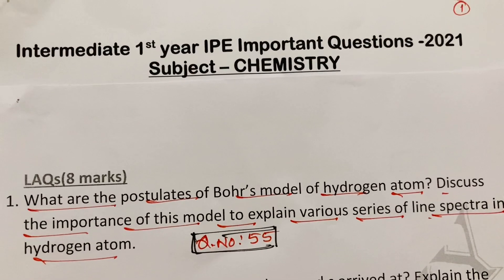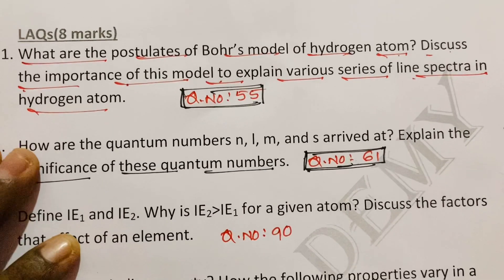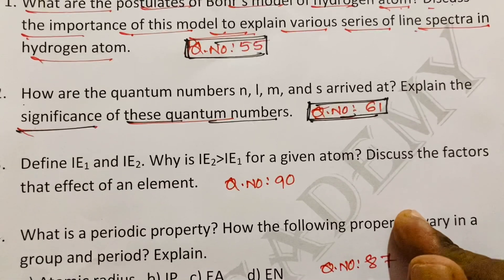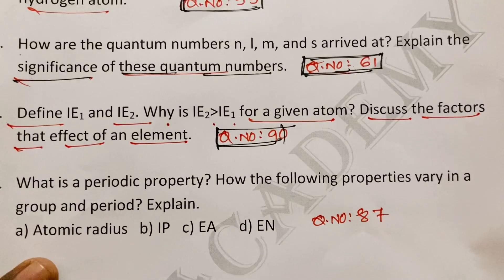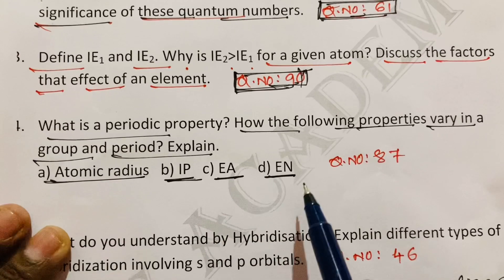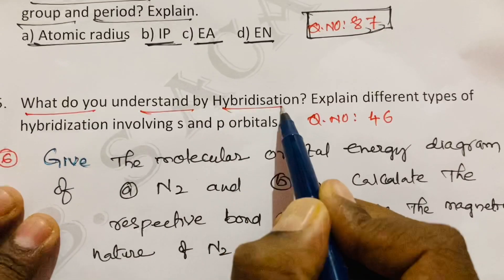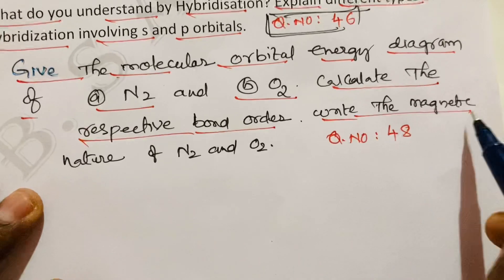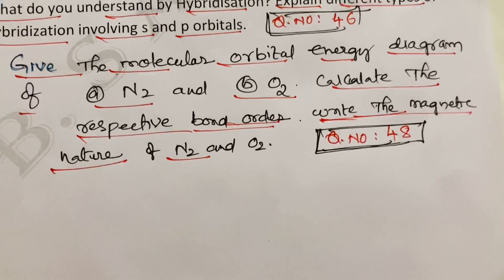Inter IPE Important 8- marks questions for Telangana-2021 October ( 70 % syllabus)